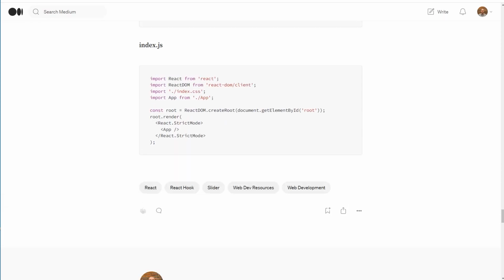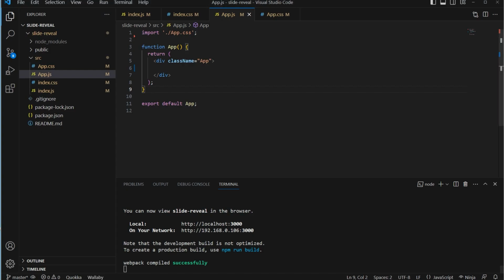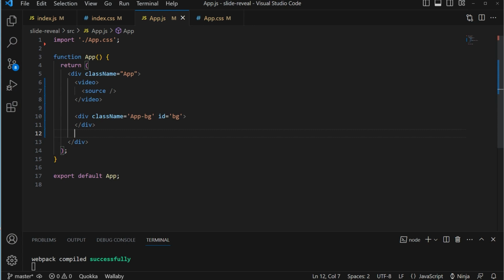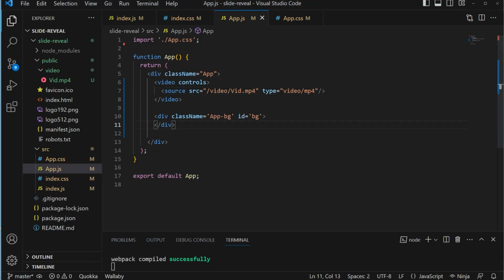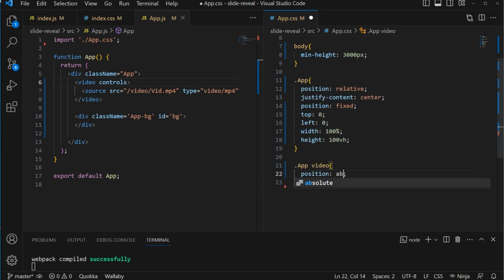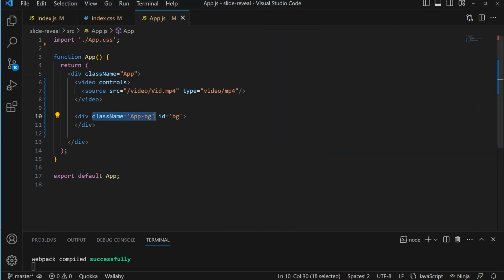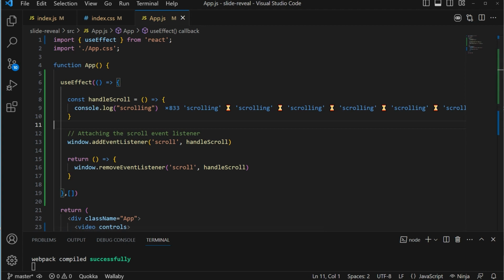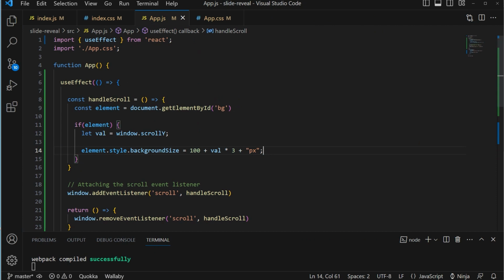Step up Your React Game: Exploring Slide Reveal Techniques